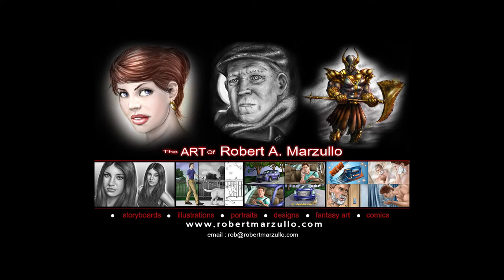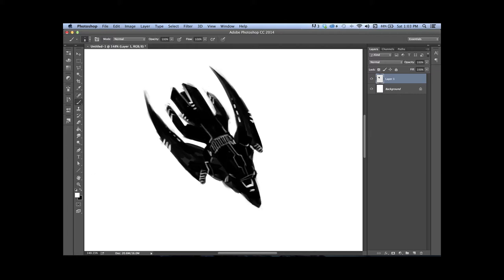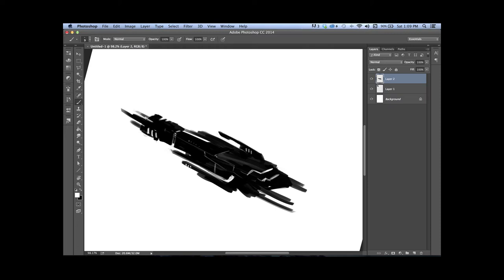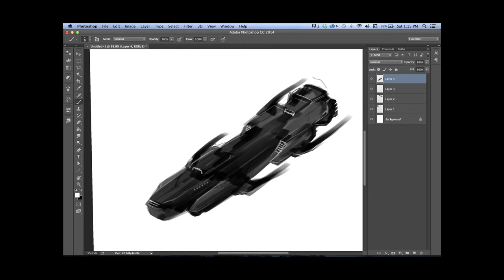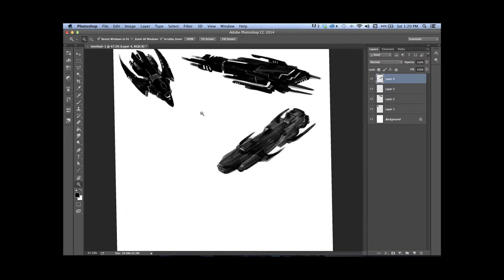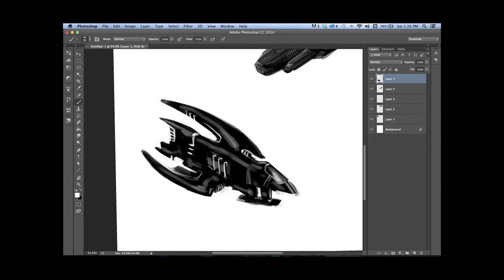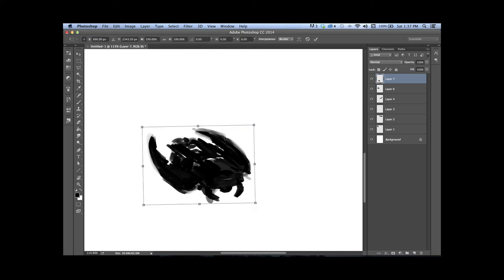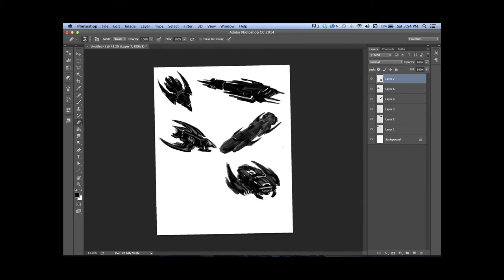How to Draw Alien Ships by Sketching Quick Thumbnails In Photoshop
- In this video I show you a quick drawing exercise for defining shapes using silhouettes. After sketching a very fast silhouette you then add small details to further explain the shape. If if something concept artist do to come up with new ideas and it works very well.

How to Draw How to Draw Digital How to Paint in Photoshop